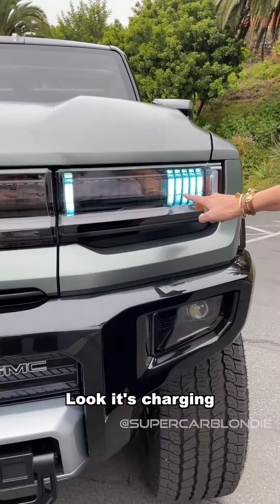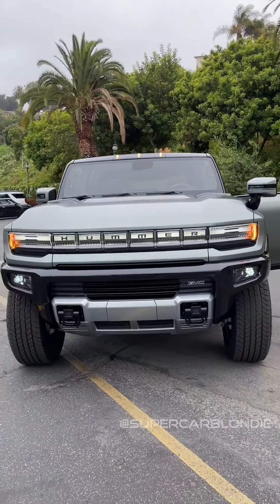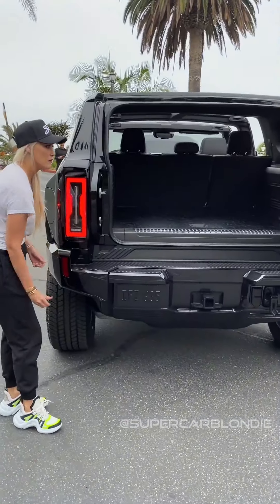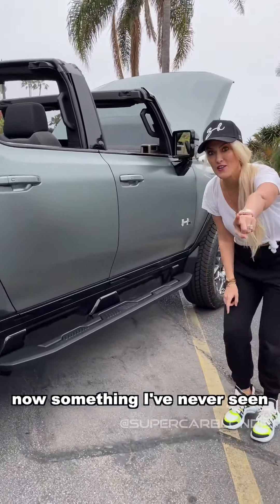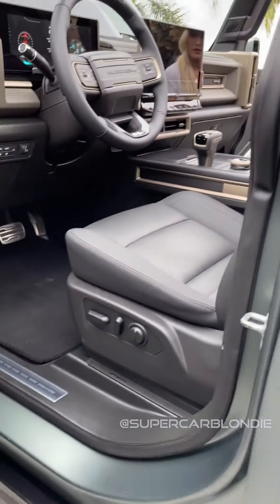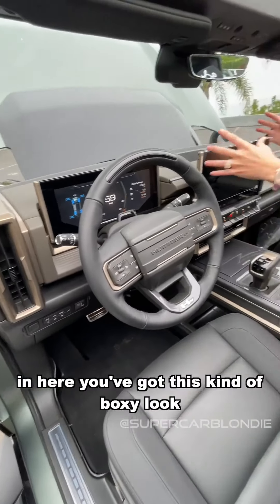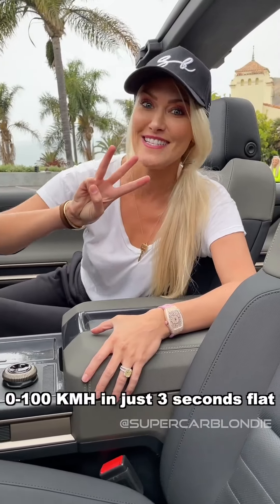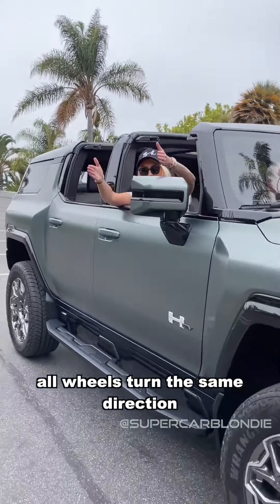This is the first electric Hummer! Thanks to GMC for giving us a sneak peek 🔥